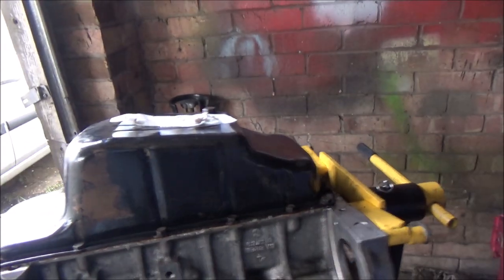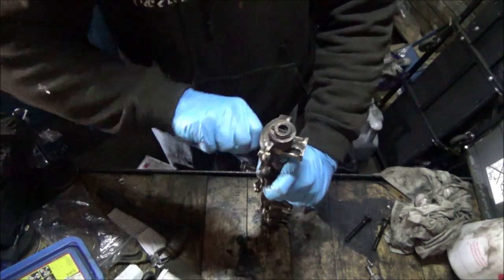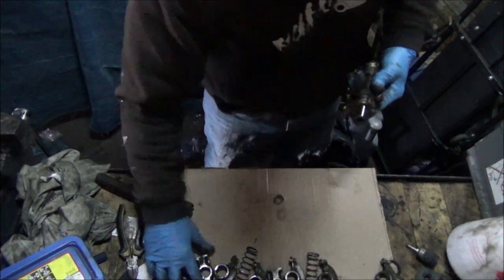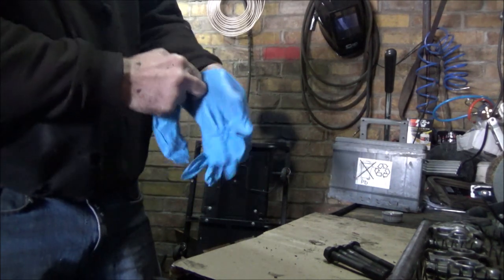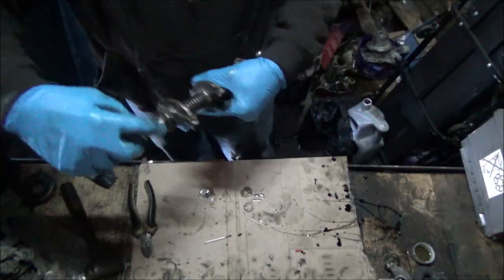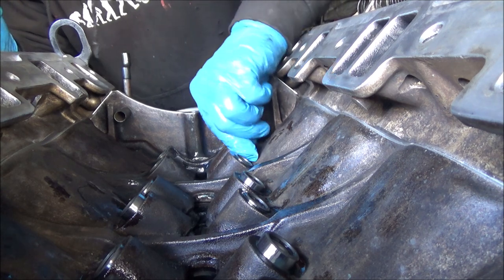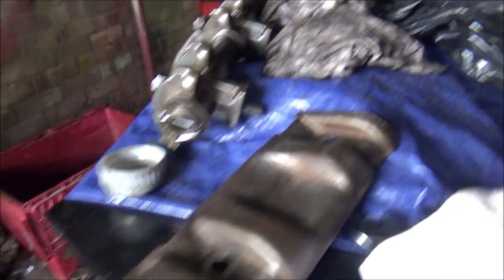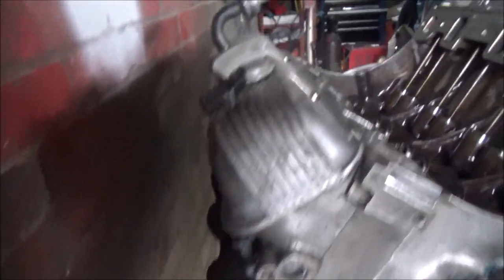Rover p6 v8 rocker shaft stripdown and cam follower fitting